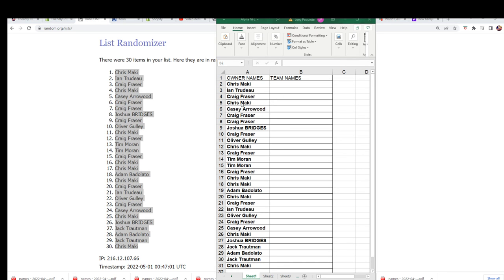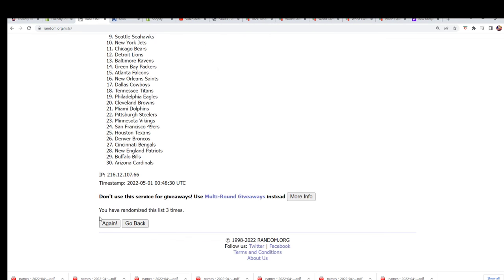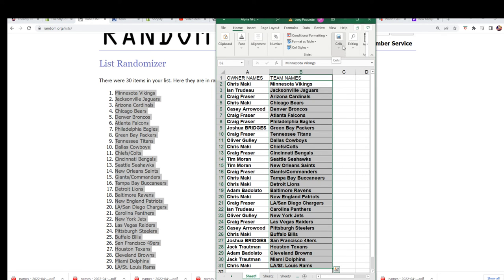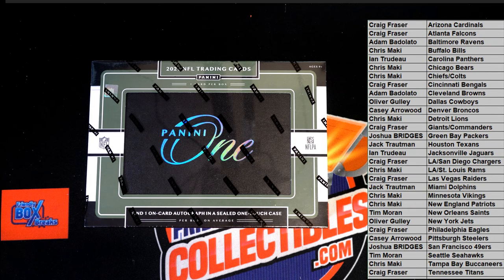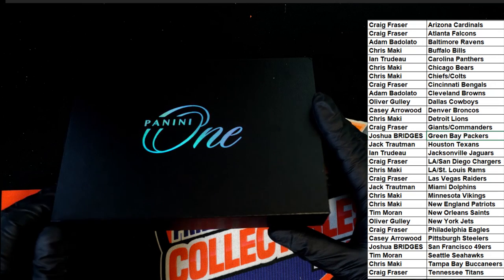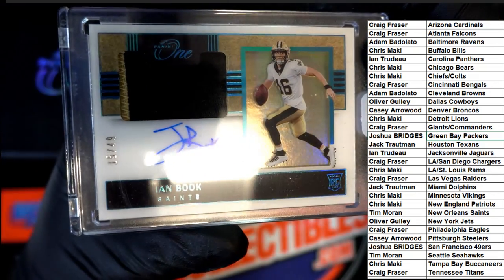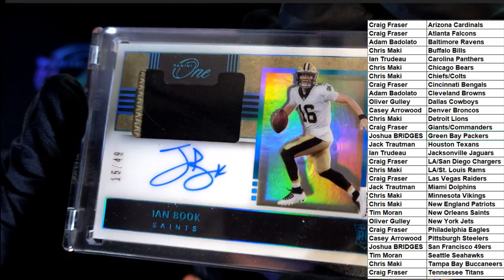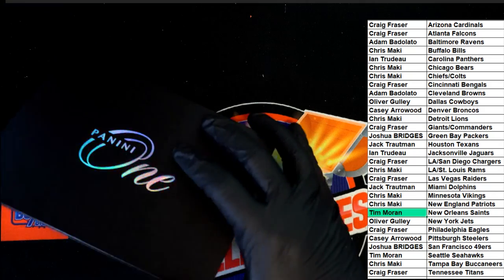2021 Panini One Football ID 21PANINIONE102